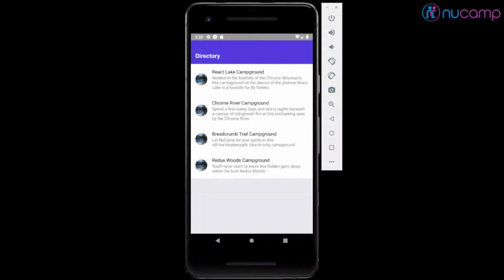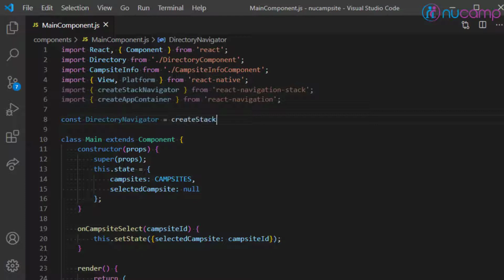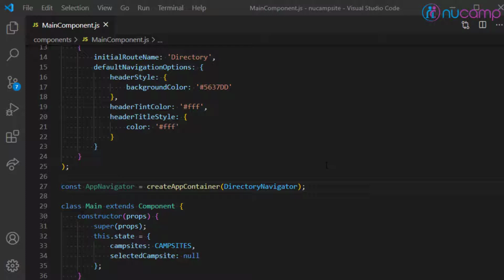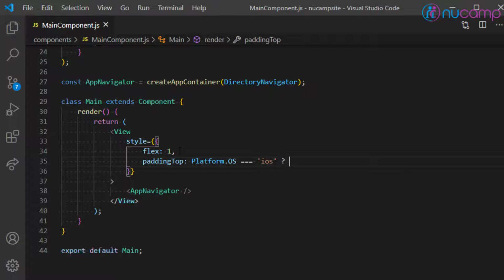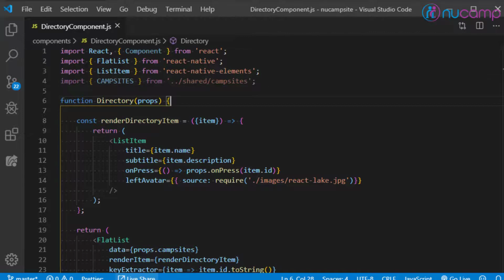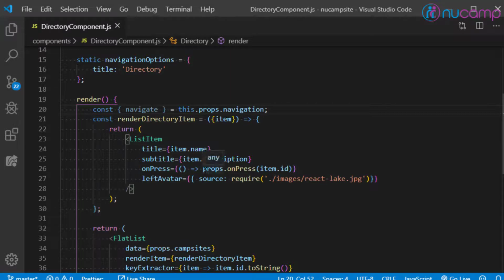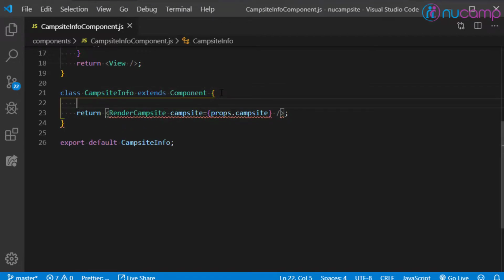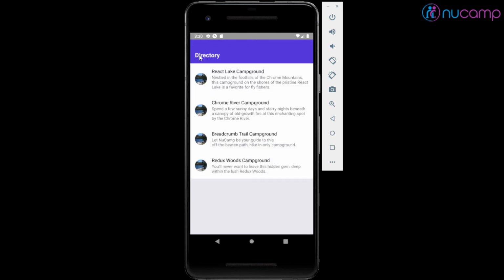React Native Exercise: Navigation Part 1